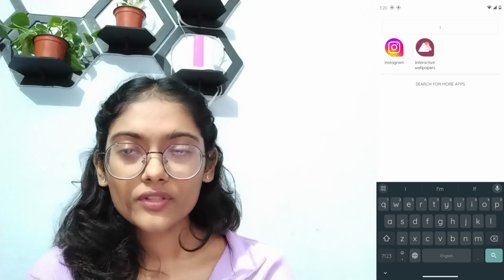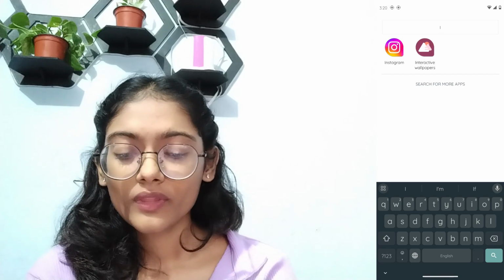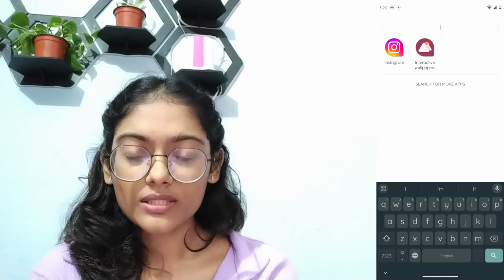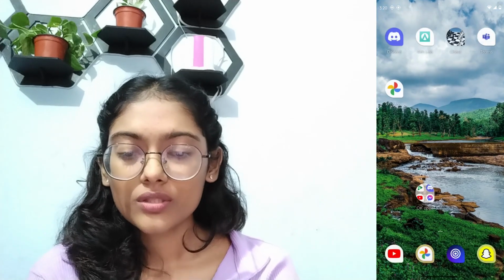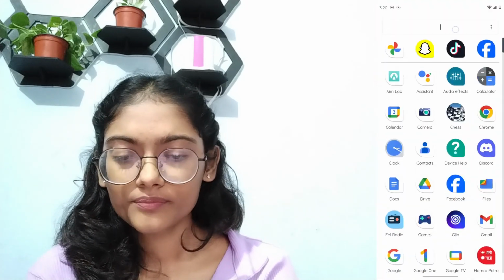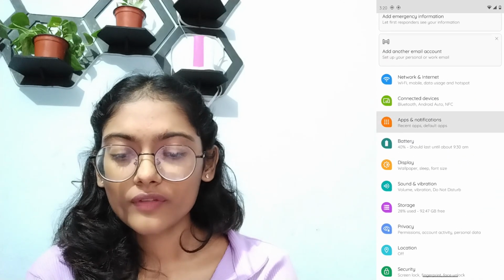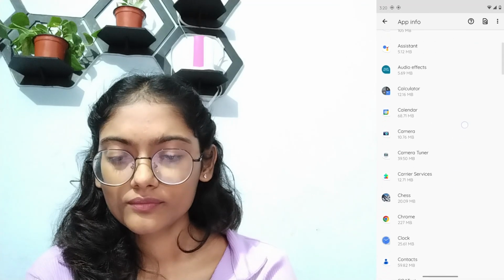How to Fix Instagram Two Factor Authentication Code Not Received | Instagram Code Error Fix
If you're not receiving your Instagram two-factor authentication (2FA) code, it can be a frustrating experience. This is a common problem that can be caused by a variety of factors, such as a network error, a problem with your phone number, or a bug in the Instagram app.

In this video, I'll show you how to fix the Instagram two-factor authentication code error in just a few simple steps.

Here are some tips on how to fix the Instagram two-factor authentication code error.